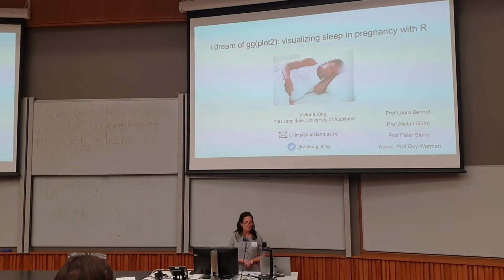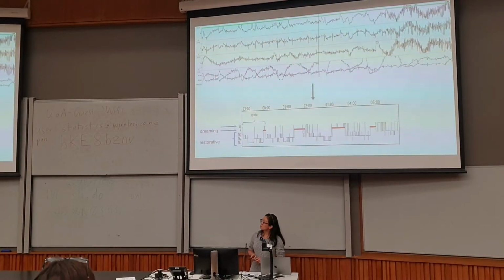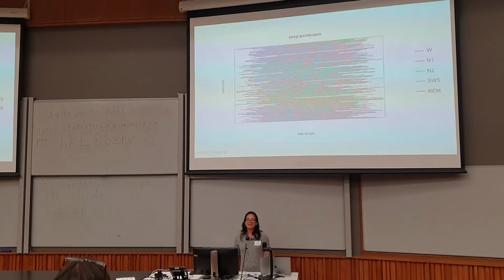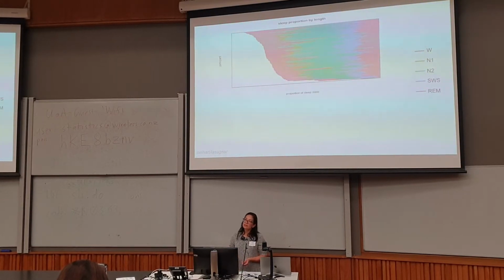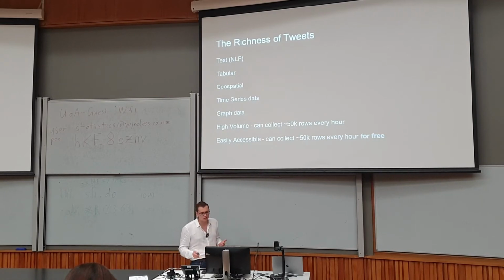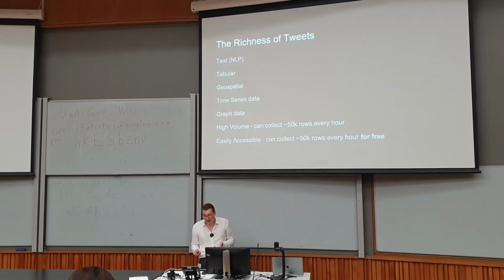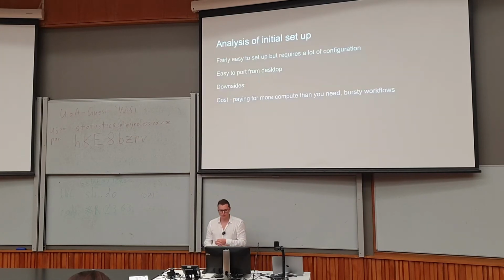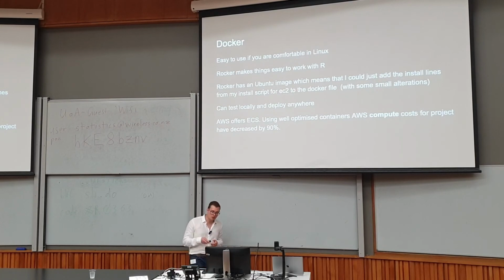I dream of gg(plot2): visualising sleep in pregnancy with R - Victoria King